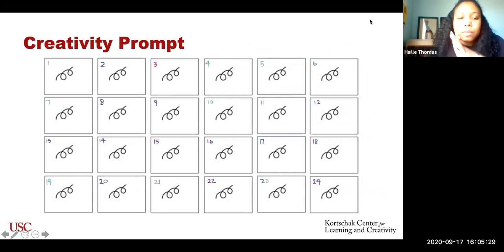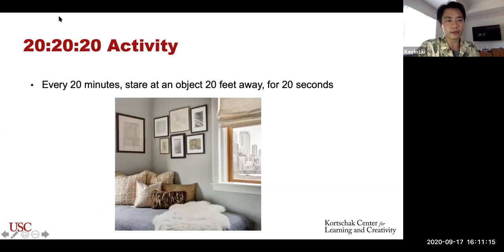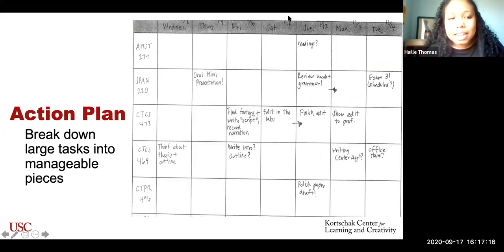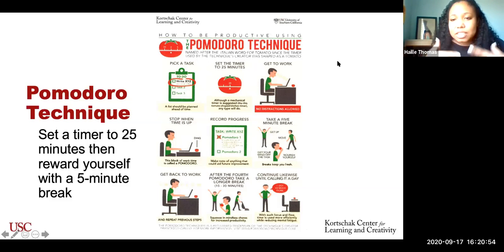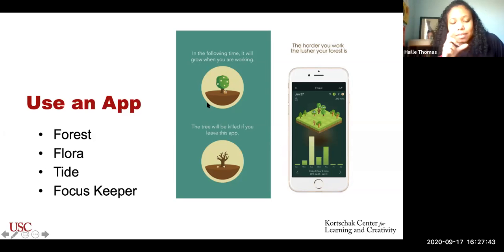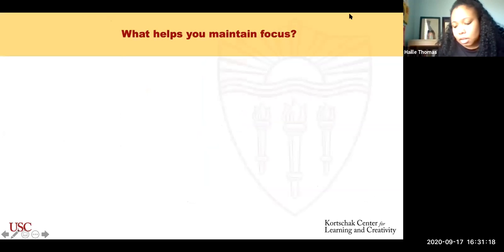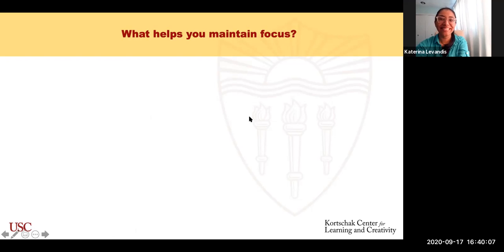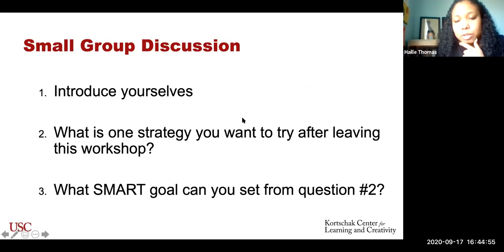TSC Kortschak Webinar - Time Management & Creativity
Mentors going through detailed time management strategies along with useful tips for setting up online workflows to study more efficiently.